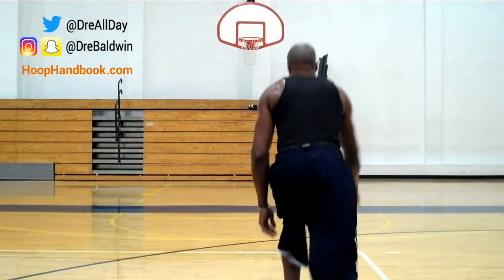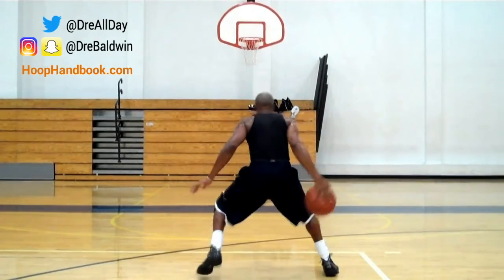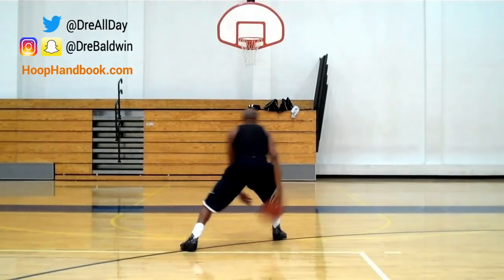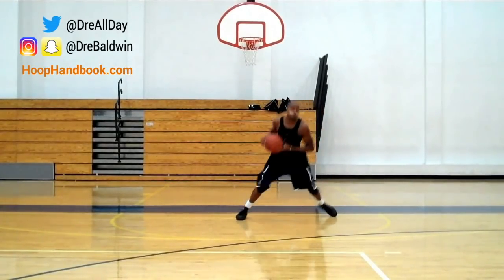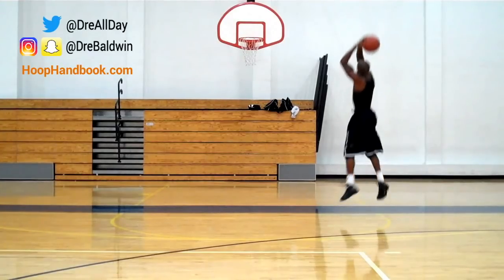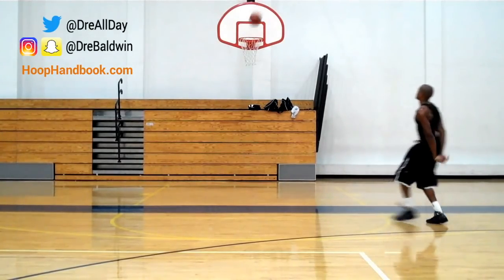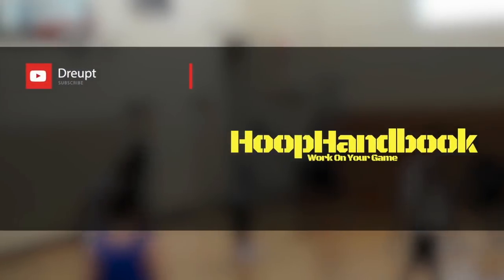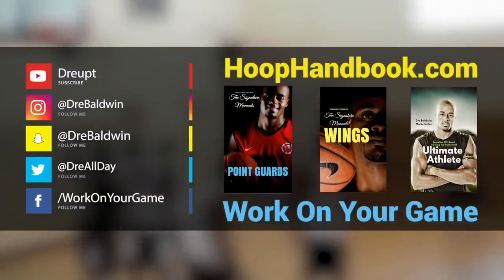One-Hand-Under Crossover, Fake-Spin Turnaround Fadeaway Jumper Pt. 1 | Dre Baldwin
The Work On Your Game topics: Mental Toughness, Confidence, Discipline, Personal Initiative, Basketball and Business.

Dre Baldwin is a former Professional Basketball Player who is now an Entrepreneur, Trainer, Keynote Speaker, Author, Podcaster and Publisher on the topics of Mental Toughness, Confidence & Discipline.